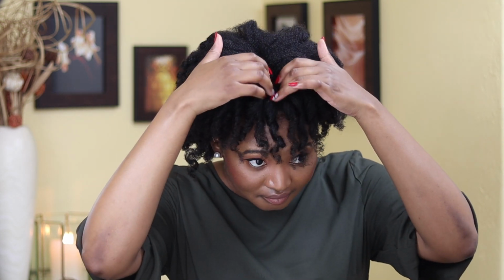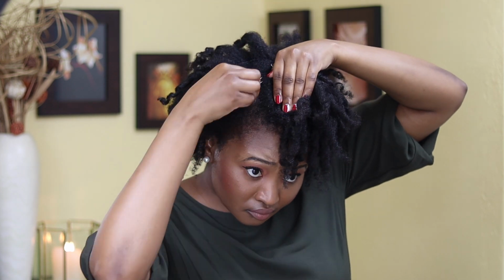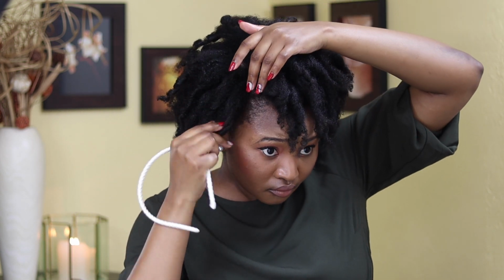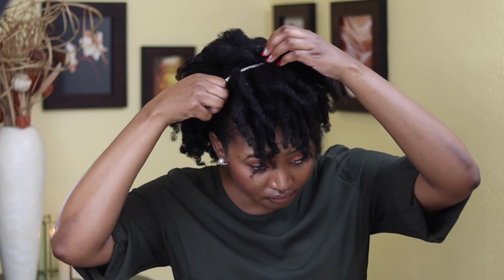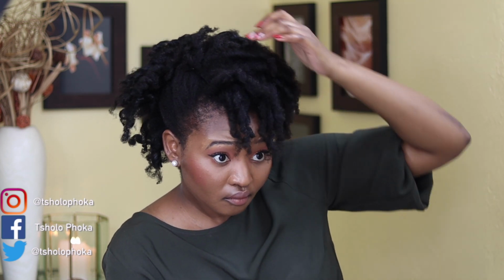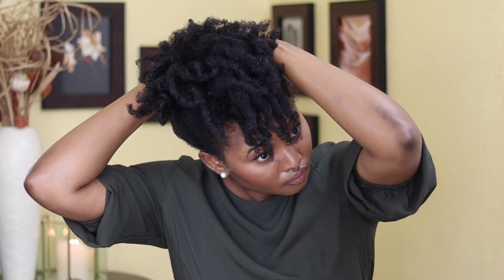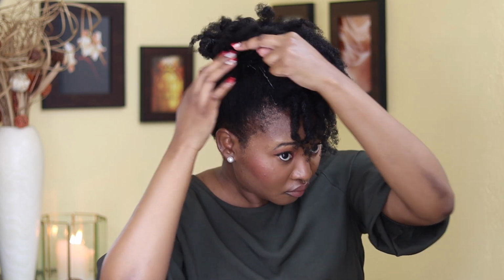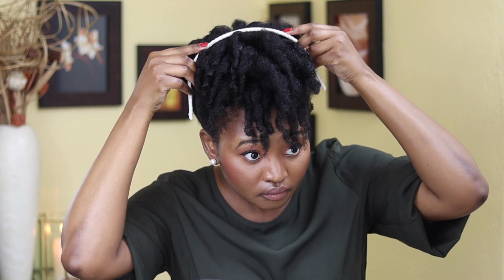7 QUICK CURLY NATURAL HAIRSTYLES | Easy Type 4 Natural Hairstyles Using Flexi Rod Set | Tsholo Phoka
Hey there, on this natural hair styling tutorial I demonstrate 7 quick ways to style short curly natural hair or style medium curly natural hair. These natural hairstyles are perfect for any occasion and are time efficient for when you are running out to a social event. The curls are heatless curls which were made using a flexi rod set - Tsholo Phoka